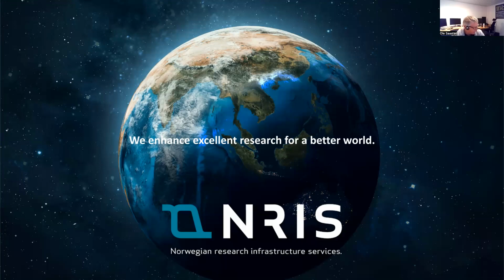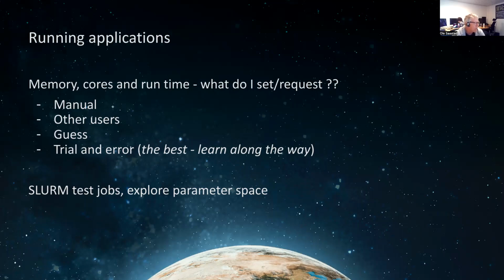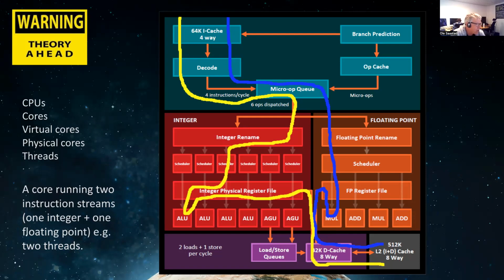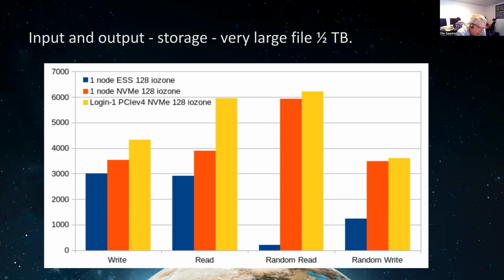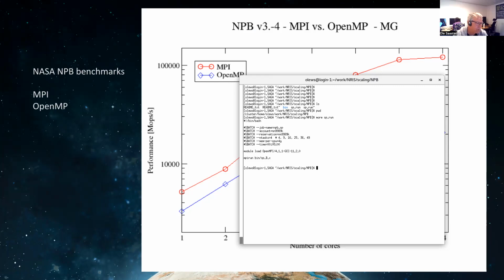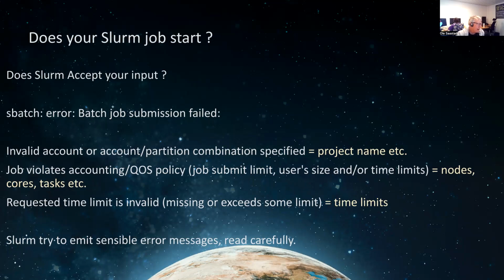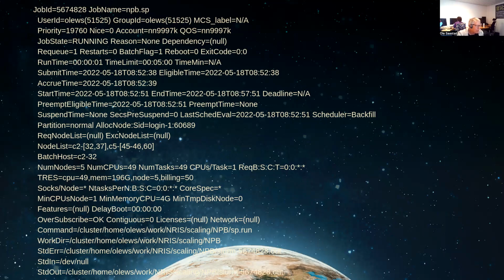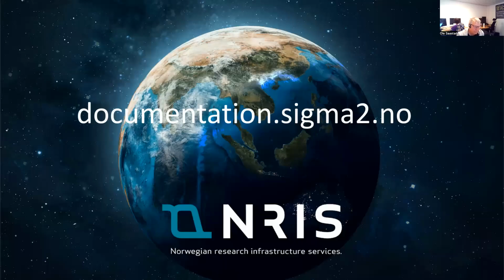Day 1, Session 1: Best practices and trouble shooting on NRIS clusters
Day 1: Session 1: Best Practices and Troubleshooting on NRIS clusters
Instructor: Ole W. Saastad
Questions, answers and notes from the day can be found